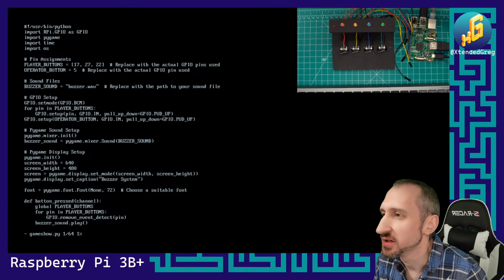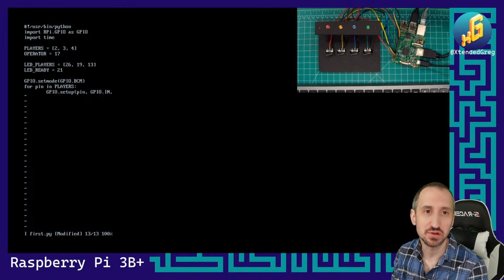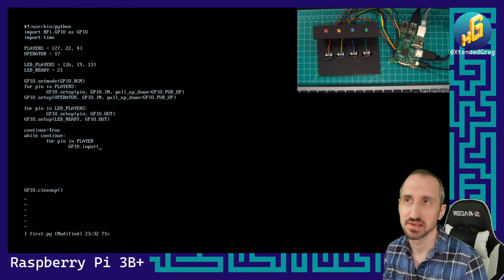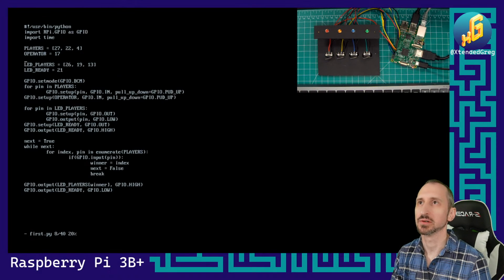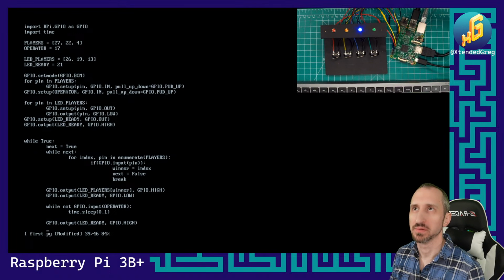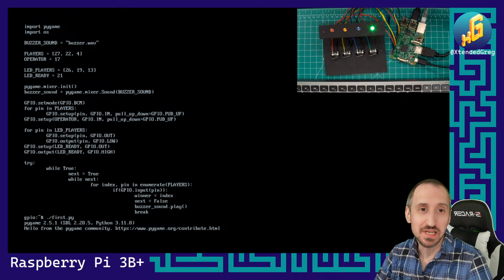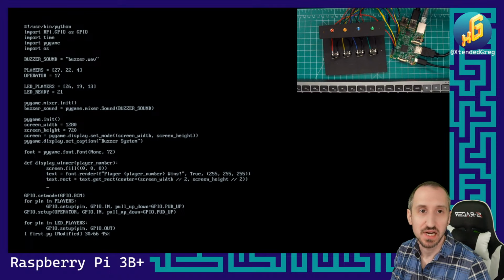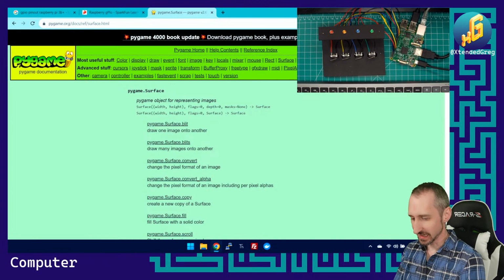Building an Alpine Linux on Raspberry Pi Basics Game Show Buzzer System: GPIO Example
Have you ever wanted to have your own quiz show with friends?  Well, today we are going to build a game show buzzer system using Alpine Linux on a Raspberry Pi.  We will create a small python program that will build upon the introduction to GPIO we did last week, using gpio inputs for the players and outputs for LEDs.  We will also make the Pi play a sound effect to make a more engaging game show experience.